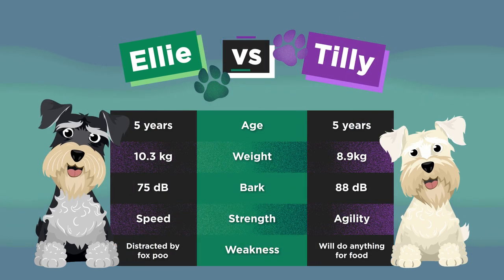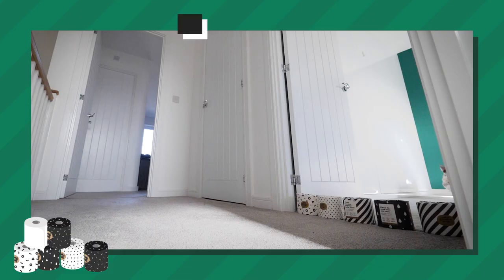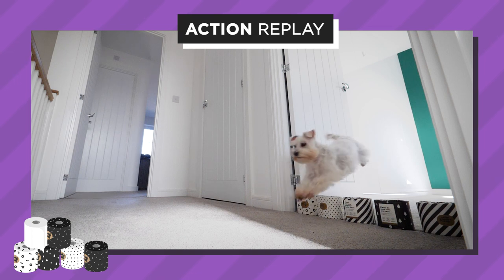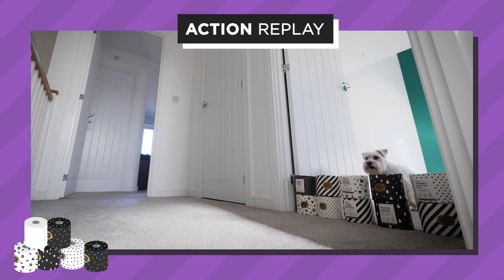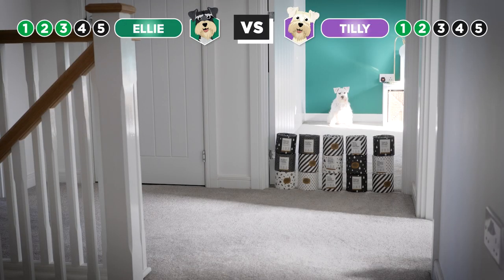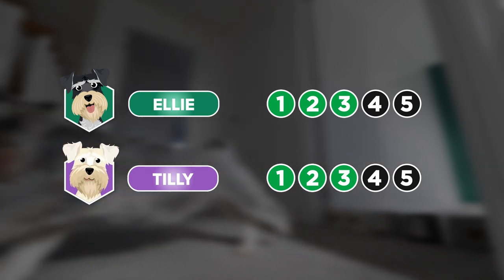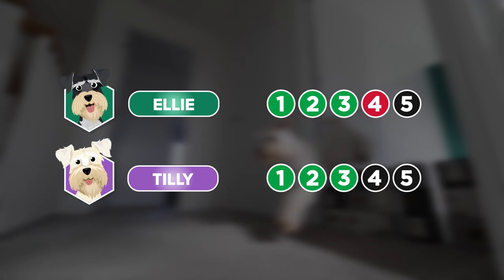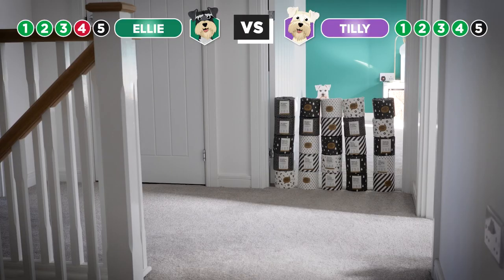Miniature Schnauzers Take On The Toilet Roll Challenge | Ellie vs Tilly | EPIC!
Ellie and Tilly, the Miniature Schnauzer sisters go head-to-head in the toilet roll challenge!  But will speed or agility prove to be crucial in this epic battle of the siblings?

Also, for those wondering where the awesome individually wrapped toilet rolls are from, check out ‘Who Gives A Crap’.

Use the following link to get both of us £5 off!